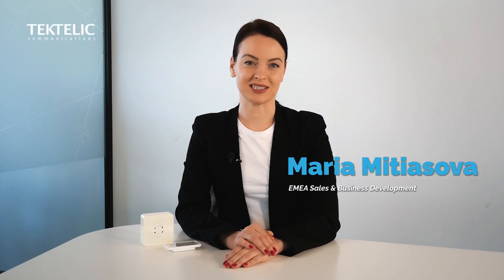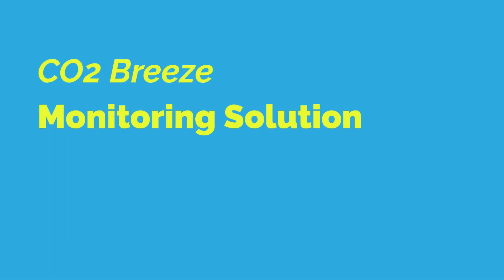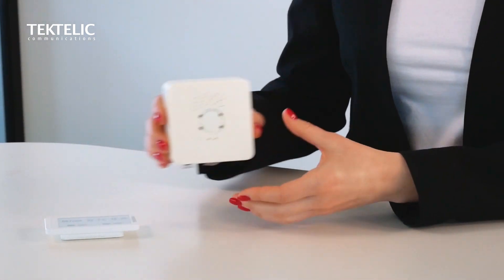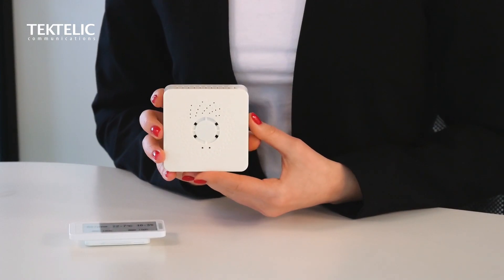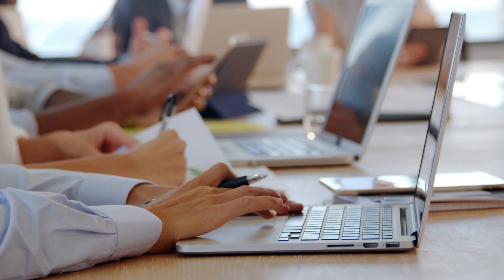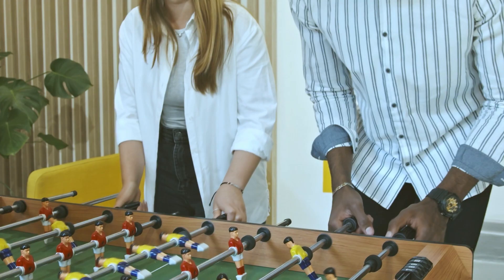Revolutionizing Air Quality: TEKTELIC Breeze Solution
🌬️ BREEZE: The sensor's accuracy, unique auto-calibration functionality, and overall performance easily beat similar IoT devices on the market. 🌟

With ~10 years of battery life 🔋 (5-10 min CO2 reporting), support for other environmental measurements 🌡️🍃, and ease of deployment, TEKTELIC's Breeze Solution is already in high demand by enterprises, schools, and public operators. 🏢🏫🌏